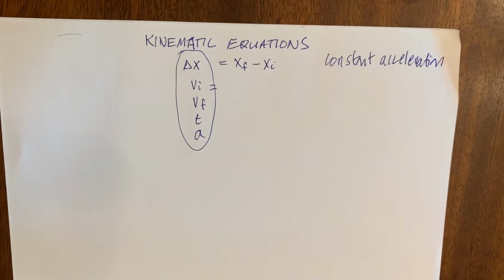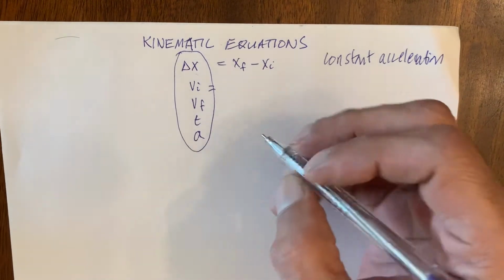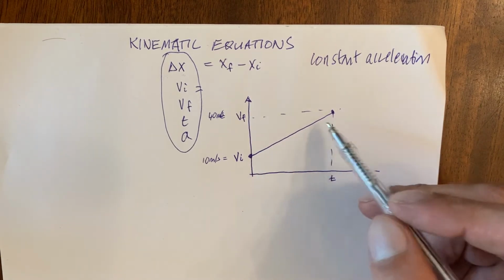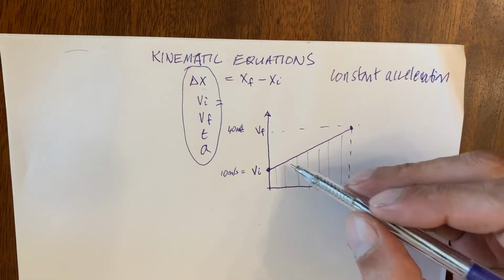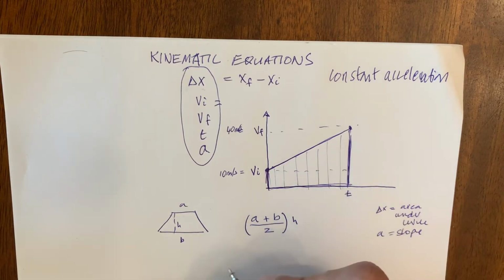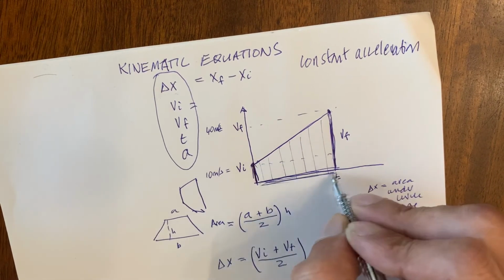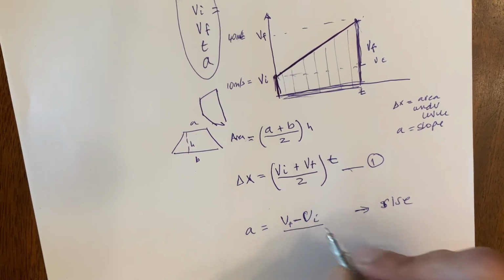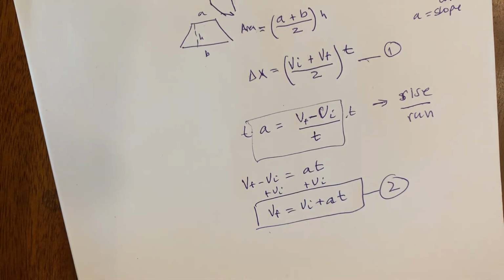Kinematic equations simply derived (Part 1 of 3)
Eq 1&2